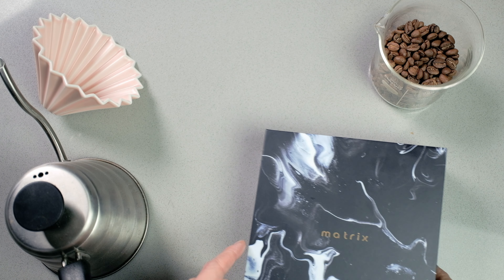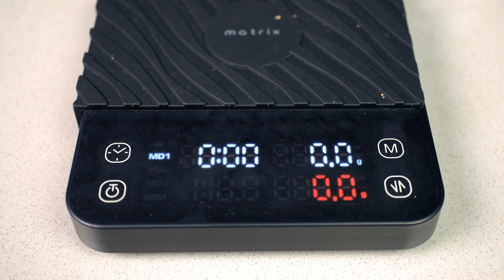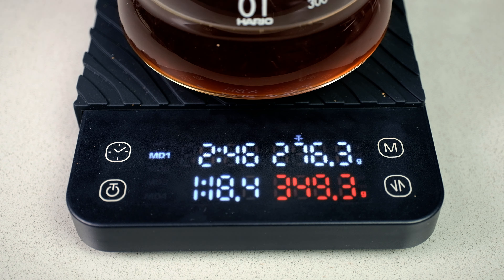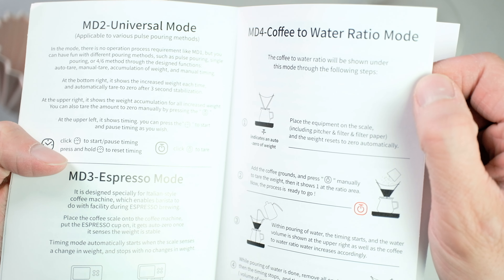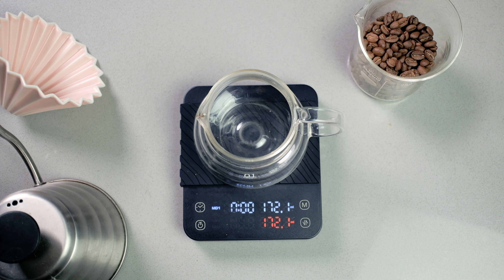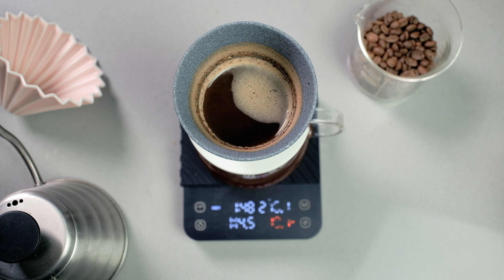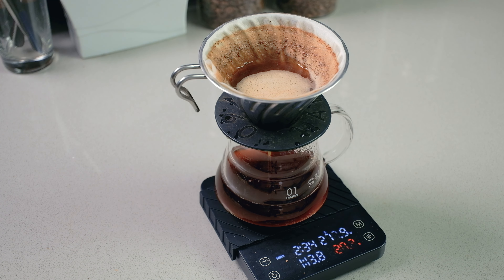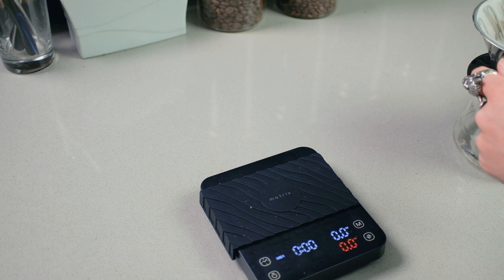Matrix M1 Pro Scale - The most calculative scale ever?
TIMESTAMPS:

0:00 - Intro to the scale
1:13 - Breaking down the scale
1:45 - 4 different modes
2:00 - Auto-tare
2:40 - Mode 4 Auto-tare Abuse
3:20 - Mode 1 explanation
4:40 - Bad parts - Weighing Beans
5:06 - it's SLOW
5:40 - Final thoughts